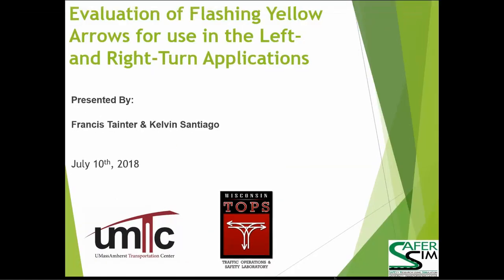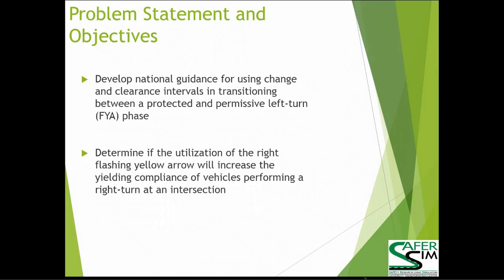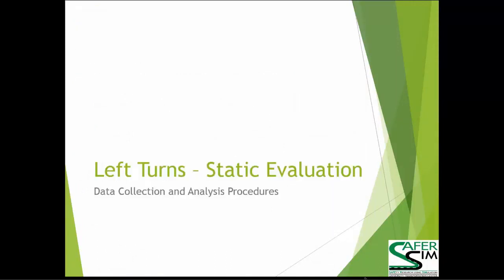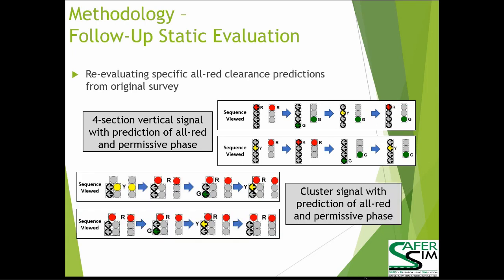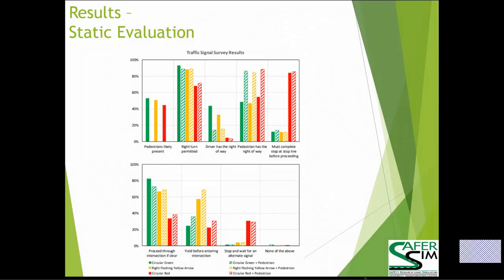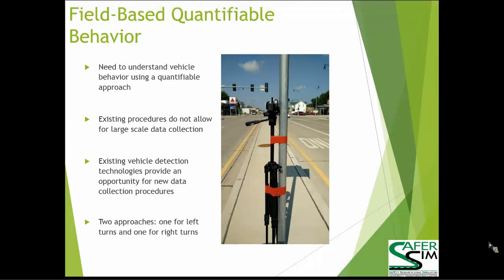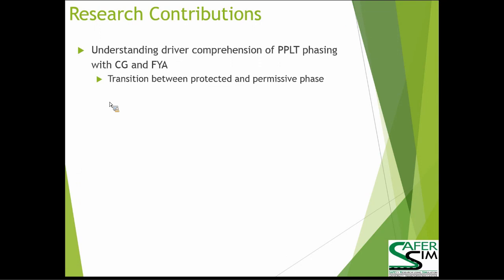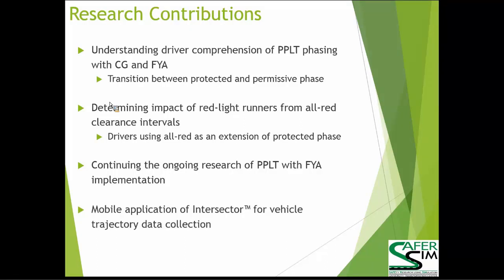Evaluation of Flashing Yellow Arrows for use in the Left and Right Turn Applications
UTC: Safety Research Using Simulation (SAFER-SIM)
Speaker: Francis Tainter and Kelvin Santiago from the University of Massachusetts-Amherst

Permissive left-turn and right-turn movements at signalized intersections have historically been communicated to drivers using nearly every traffic signal indication available, including the circular green (CG), flashing circular red (FCR), flashing red arrow (FRA), flashing circular yellow (FCY), and flashing yellow arrow (FYA) indications. The National Cooperative Highway Research Program (NCHRP) and other research demonstrated that, by most measures, the FYA indication is the most effective for communicating permissive left-turns. Therefore, the FYA indication was included in the 2009 edition of the Manual on Uniform Traffic Control Devices (MUTCD). Since that time, agencies across the country have embraced the use of the FYA for left- and right-turn applications. When used to communicate a permissive left-turn, the FYA indication conveys that drivers are required to yield to oncoming traffic. On the other hand, when communicating the permissive nature of a right-turn movement, the FYA has been used to alert drivers to the possible presence of conflicting pedestrians.

As part of two SAFER-SIM projects, research was conducted to better understand the transition from a protected left-turn to a permissive left-turn indication when a FYA indication is involved. Research was also conducted to better understand how drivers comprehend right-turn signals that display a FYA as well as to understand the right-turn-on-red (RTOR) requirements when a right-turn arrow is used. This research on driver comprehension and behavior was conducted using a computer-based static evaluation and a field-based evaluation that included quantifiable measurements of driver behavior. Since FYA in the left- and right-turn applications has been adopted by agencies across the country, this research provides additional information that can be used to quantify the potential effectiveness of this permissive signal indication.